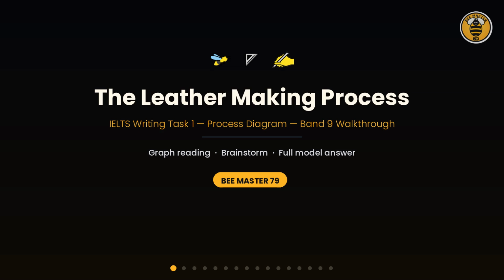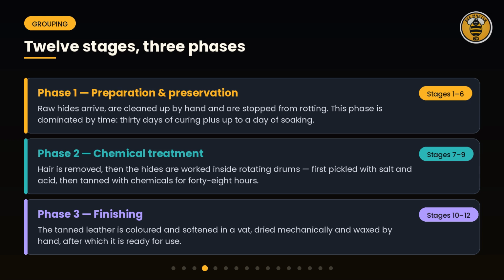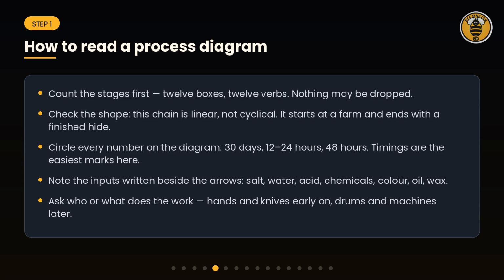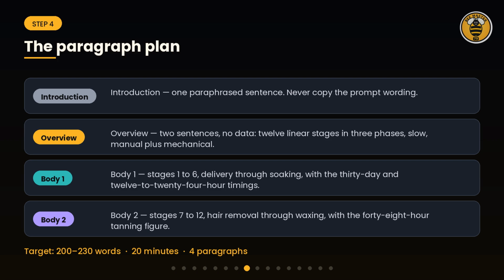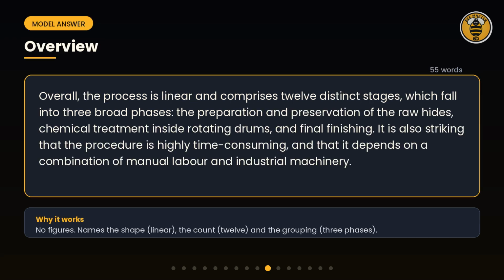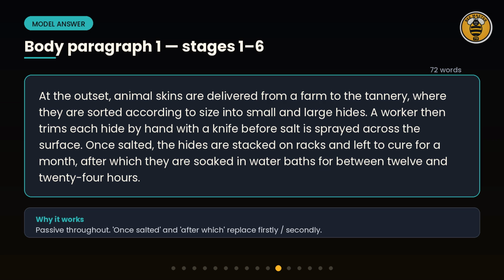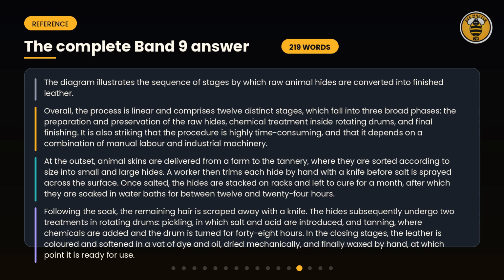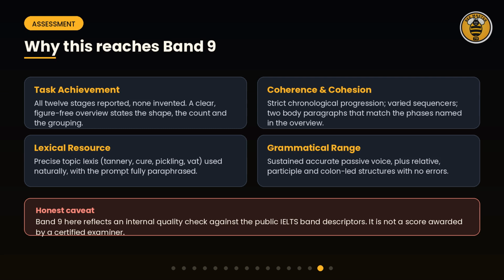ielts task1 leather making process